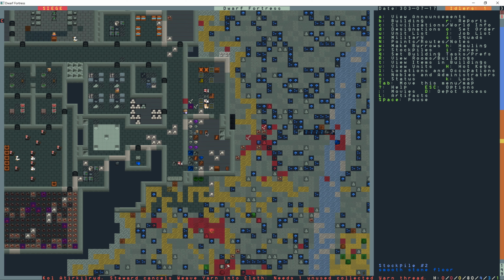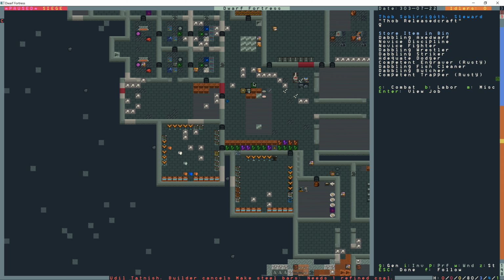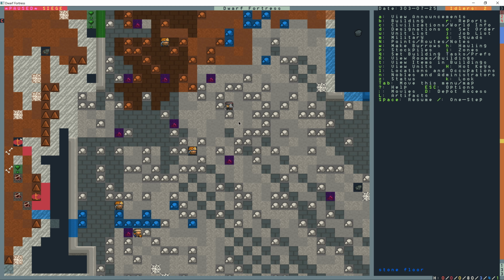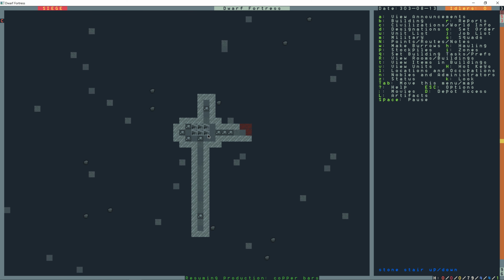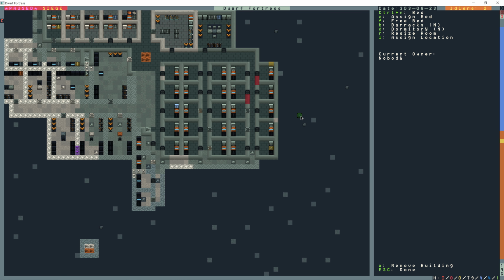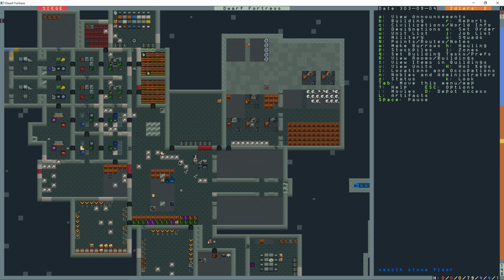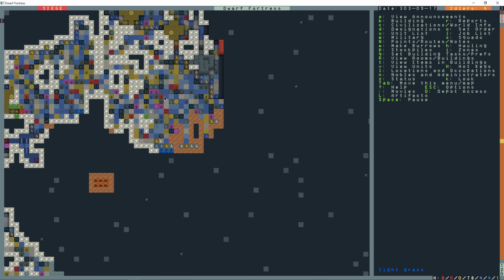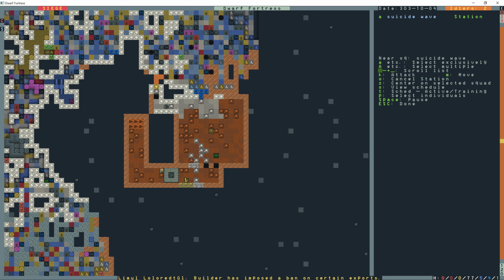Tutorial Fortress Part 16 - Digging Deep ~ Magma Sea | Dwarf Fortress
Digging Deep to the Magma Sea; Praise The Miners!

Searching for items in fortress inventory in Dwarf Fortress
Strange Mood in Dwarf Fortress
How to breaching a cavern layer in Dwarf Fortress
How to find Adamantine in Dwarf Fortress?
How to safely discover the Mamga Sea in Dwarf Fortress?
Adamantine Dwarf Fortress
Fortress Orders Dwarf Fortress
Dwarf Therapist Custom Professions
Warm Stone
Digging Warm Stone
Magma Crabs and Fire Snakes